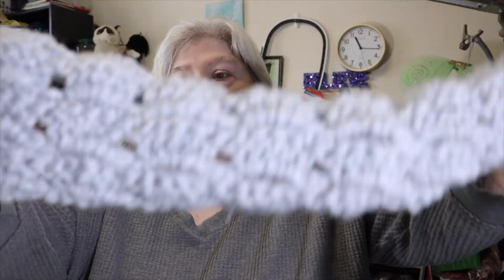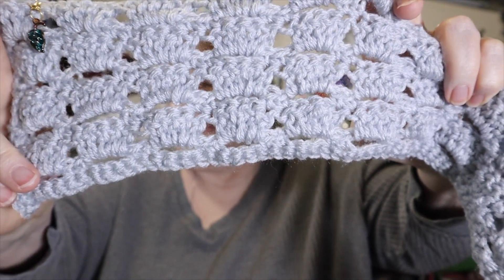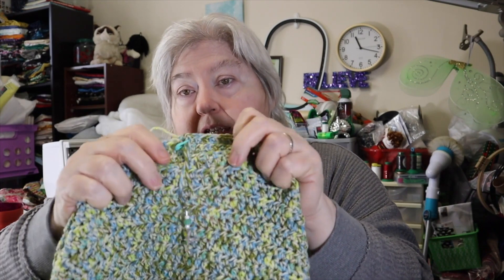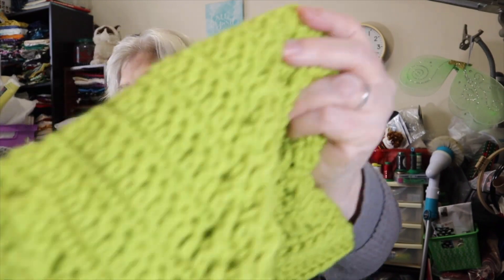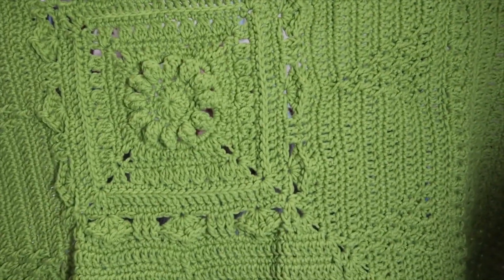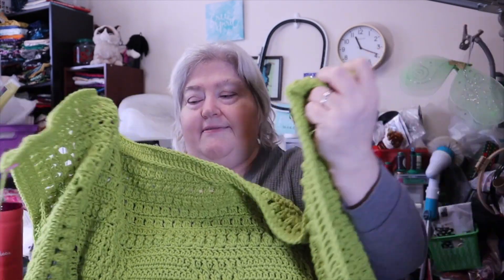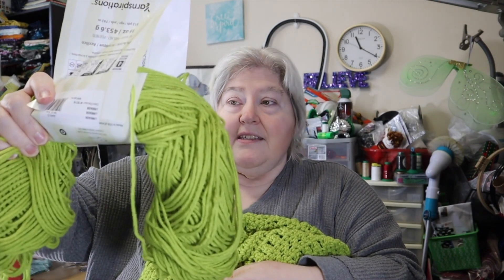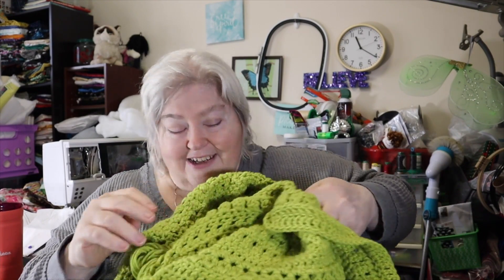Scraptastic Yarns #172, just the WIP mam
What In Tarnation Links:
Los Angeles megamansion becomes most expensive property in U.S.
Airline returns precious family letters left on plane in Chicago
Sea lion rescued from San Diego highway, miles from the ocean
Cowboys help state police round up loose cows on Idaho highway
Dog hailed a hero after leading N.H. police to hypothermic owner after truck crash
Family cat accidentally donated to thrift store with old recliner
Happy Mail
Jane Wynn
P.O.Box 284
Lock Haven, PA 17745